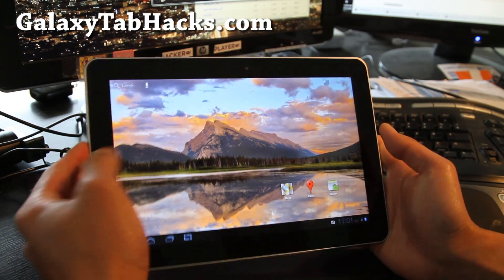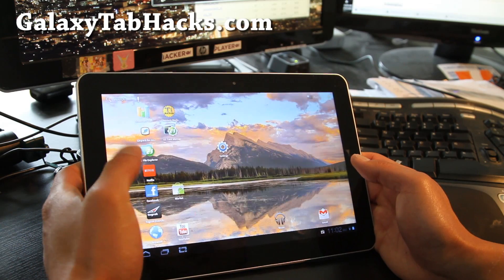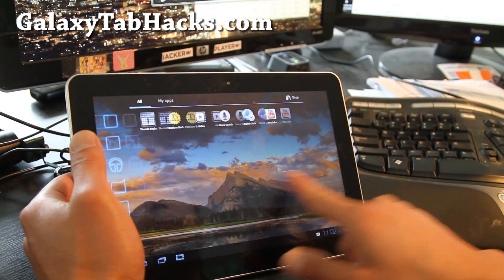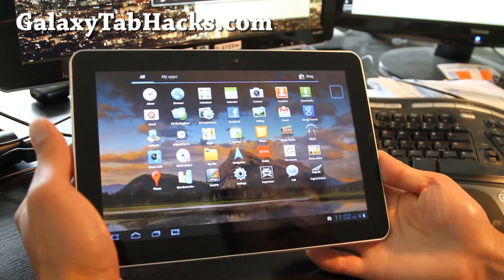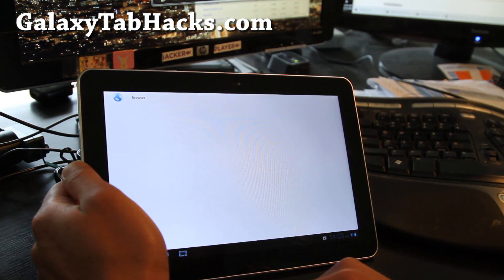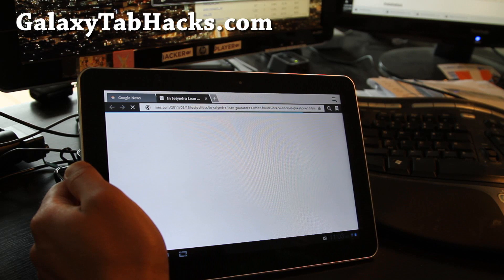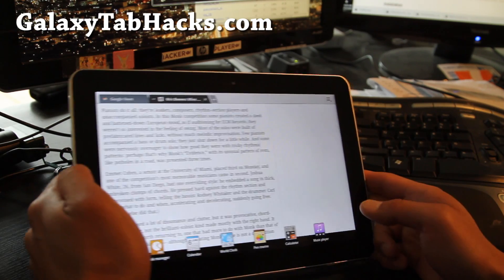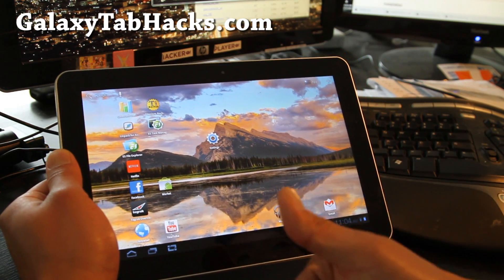Task650 ROM for Rooted Galaxy Tab 10.1!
Here's quick overview of the Task650 ROM for Galaxy Tab 10.1.